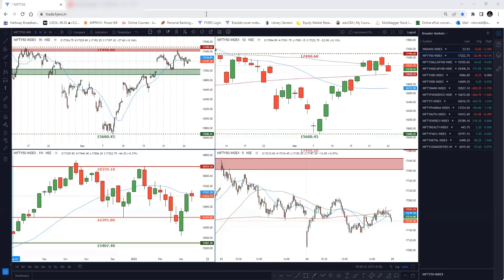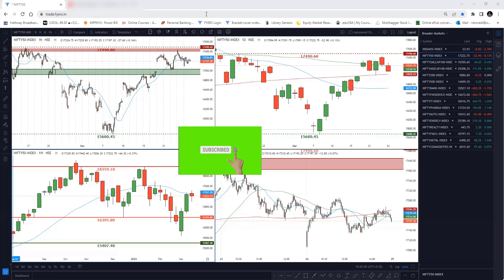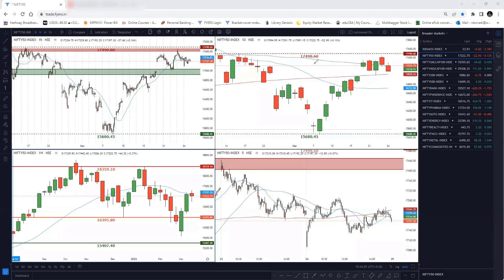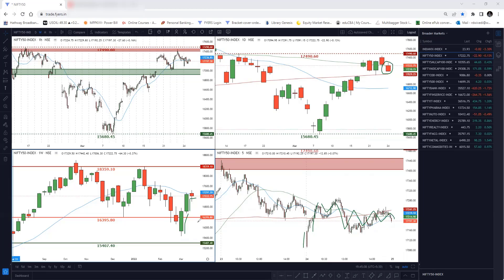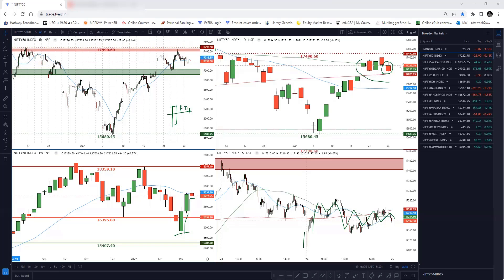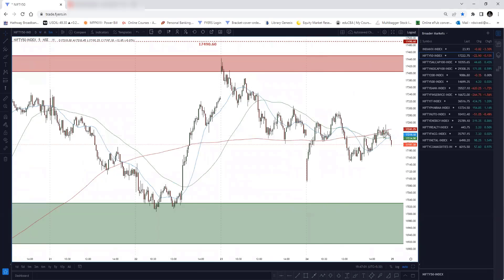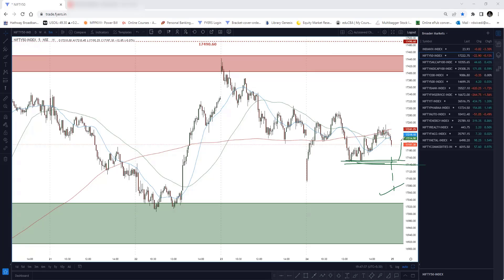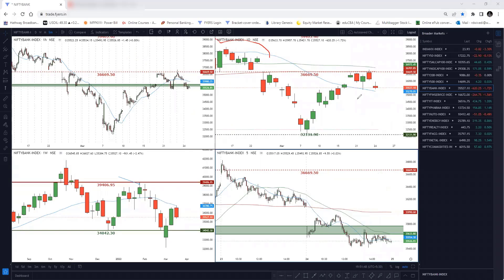Sell Signal But Do Not Trade Without Watching This Video | English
I'm a Technical Analyst and a Trader. I believe in Simple and Logical Technical Analysis to make money from Trading and Investing. I follow Price Action, Candlestick Patterns and Bar by bar analysis in my trading approach.

Referal Code: EFJ9E